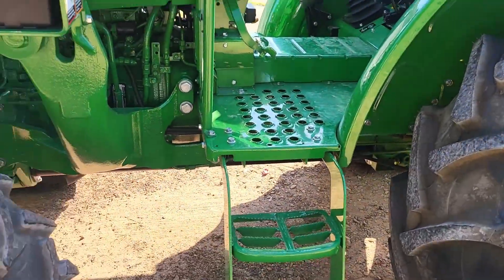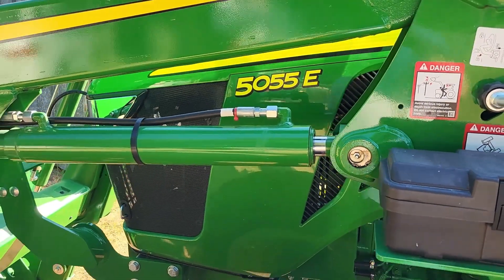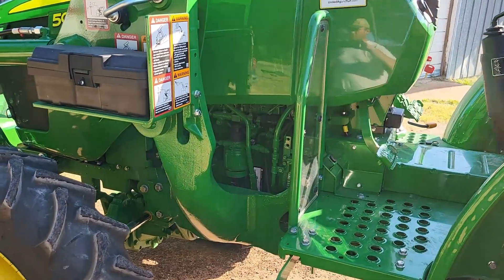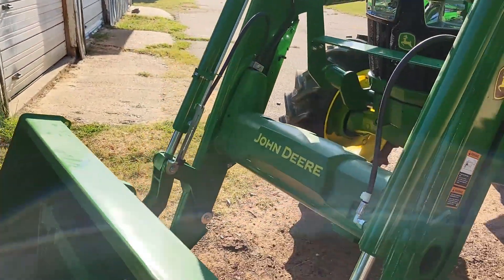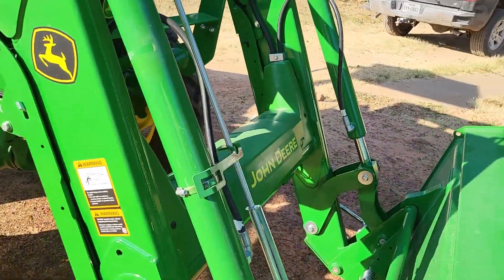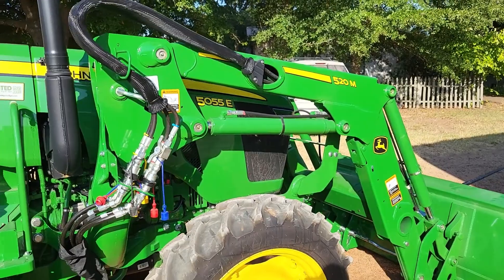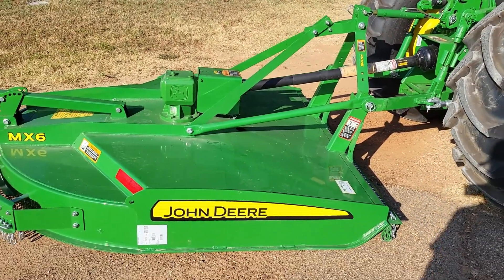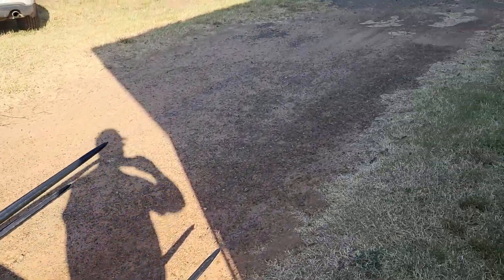We got a new tractor | Dry Creek Homestead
In todays video, we get to show you our new tractor! It's used, John Deer, and beautiful! Join us as we talk about our tractors and our thoughts on how inflation has changed the tractor market!

 About Us: We at the Dry Creek Homestead want to share our journey as we learn to live off the land and provide for ourselves, we hope to help all of you learn something as well!

Posting schedule: Friday 4:00 pm CST